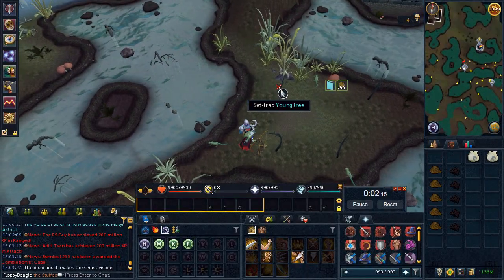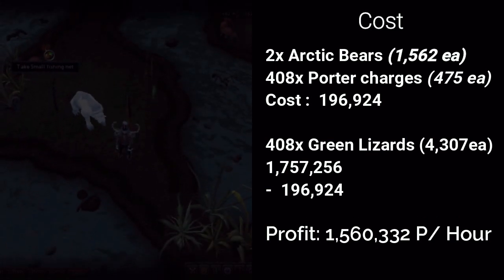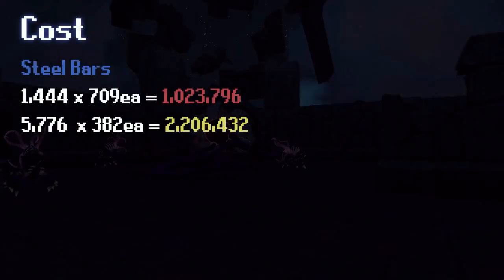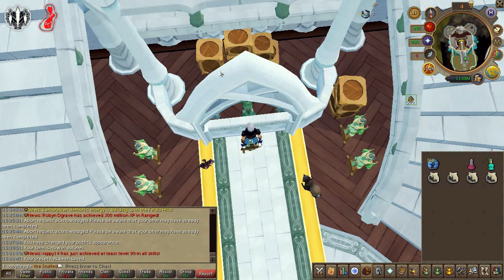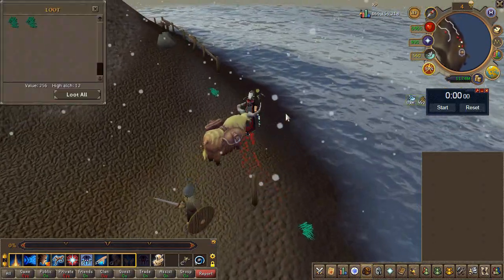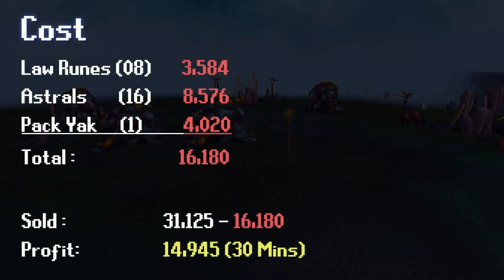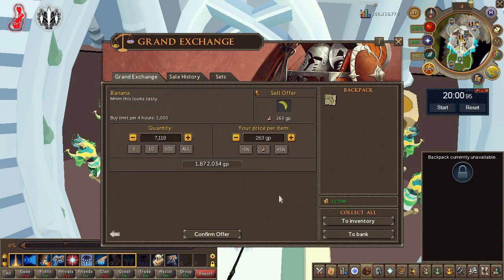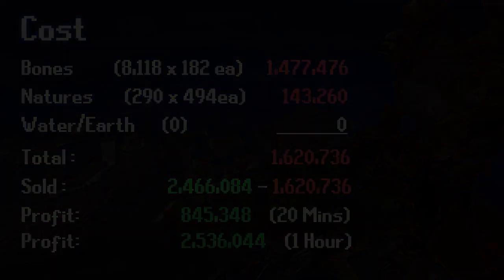Rs3 Retro Money making in 2020 (Epi. 01)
Pre EOC money makers in 2020, so they hold up today ?

Sections:
1. Green Salamanders 0:05
2. Cannon Balls         1:15
3. Rocktails                   2:50
4. Snape Grass             4:00
5. Bones to Bananas   5:35